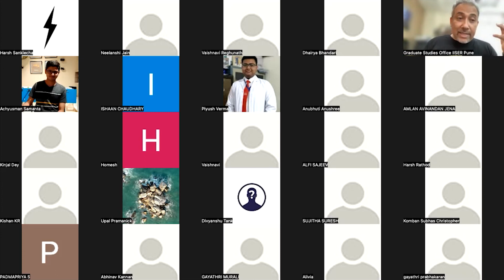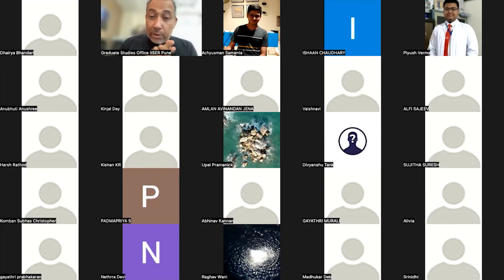Introduction to Microscopy - Part 3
Discussion session on microscopy in cell biology